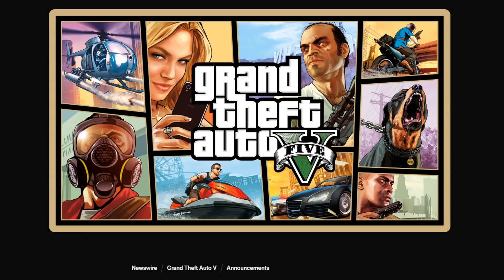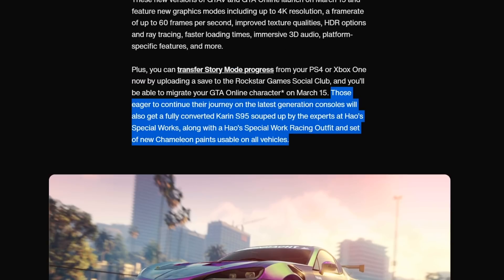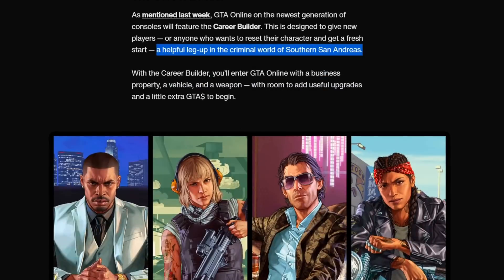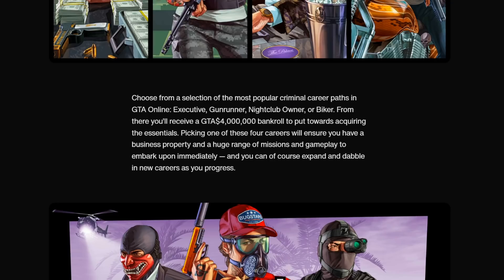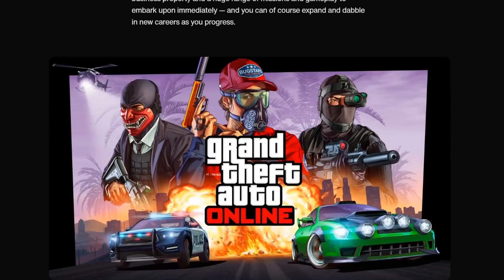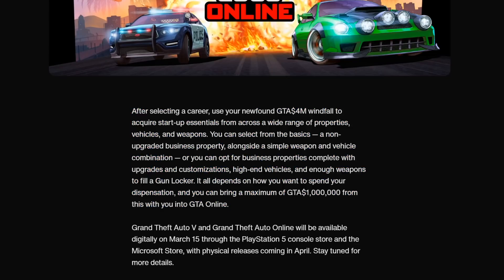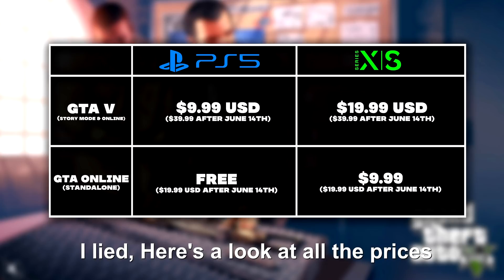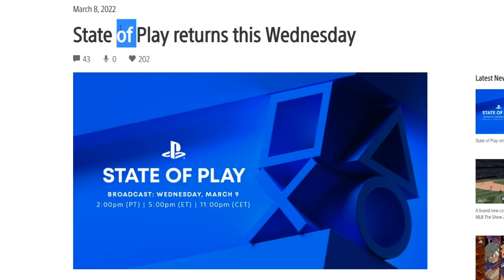GTA Online PS5 & Xbox Series NEW CAREER BUILDER INFO! Free Vehicles, Chameleon Paint Job & More